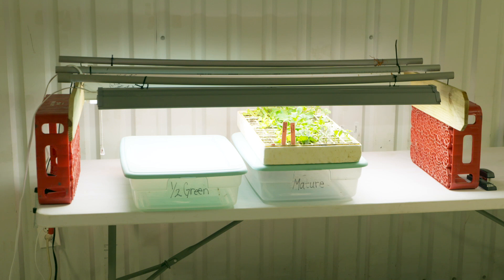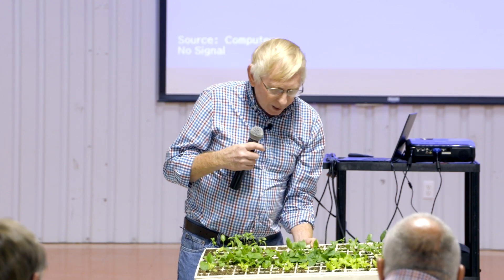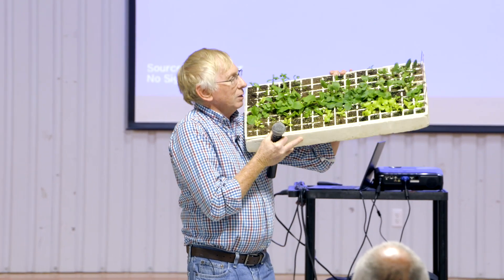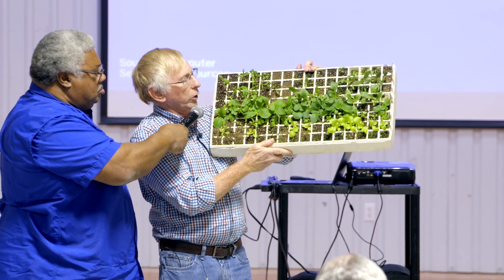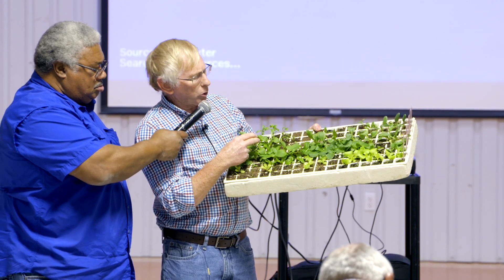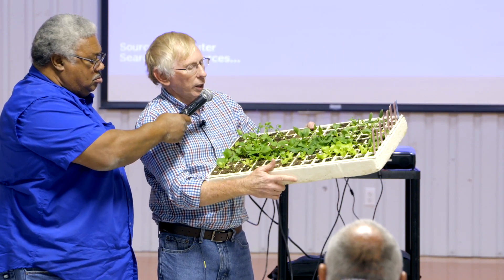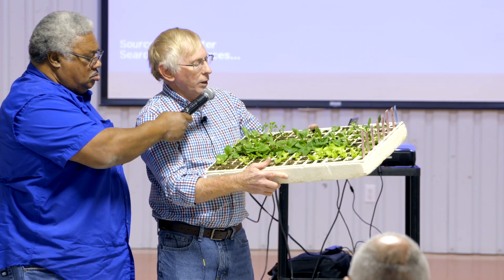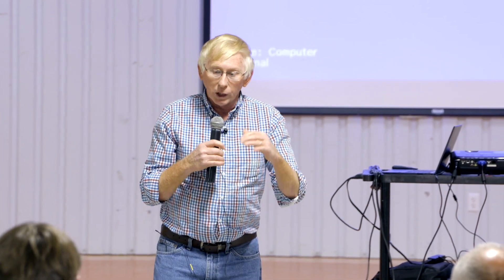Ideas for starting plants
For more information on ideas for starting plants visit factsheets.okstate.edu and look for factsheet: HLA 6450- LED Grow Lights for Plant Productions
Or contact your local OSU Cooperative Extension office.